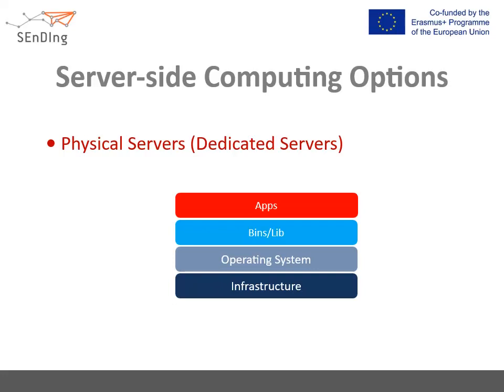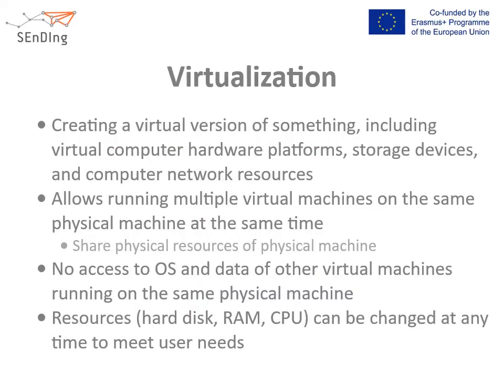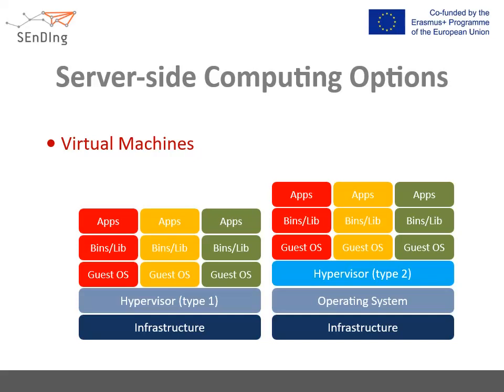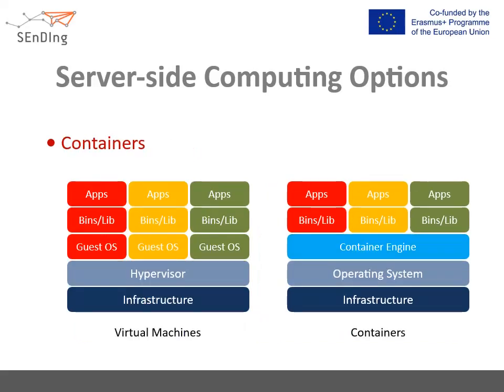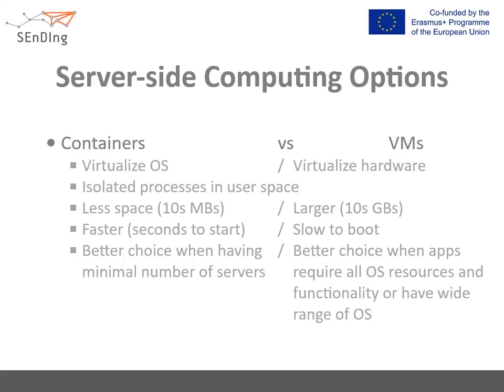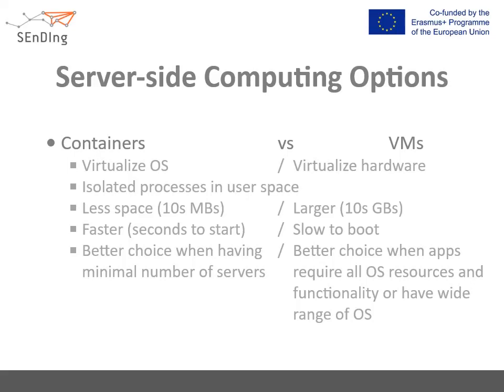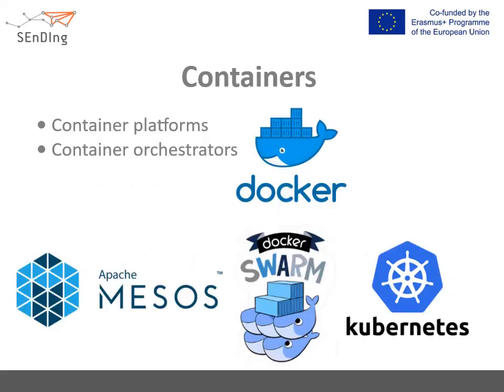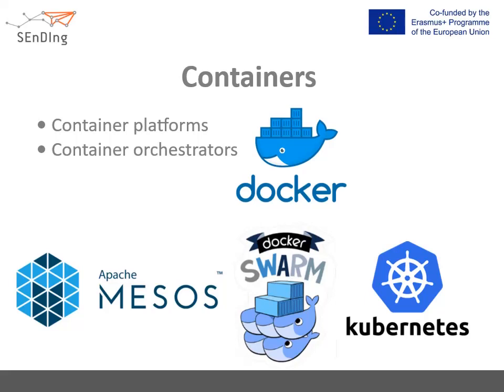IoT-EM2-I_02__Server-side Computing Options